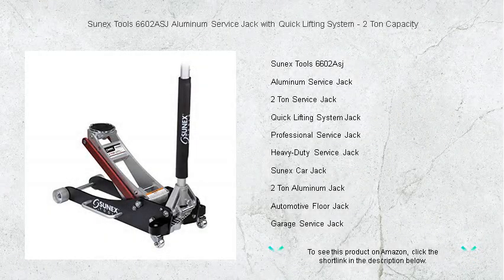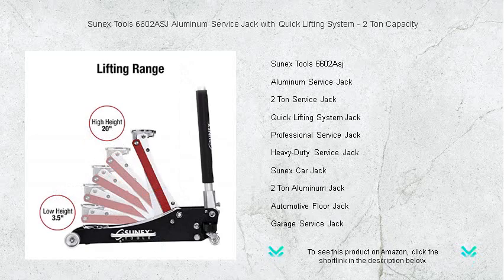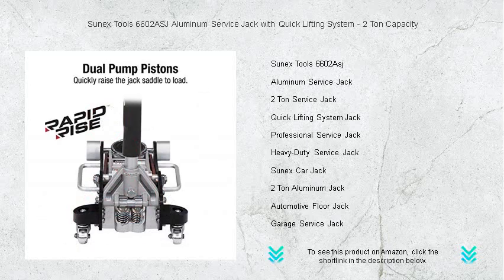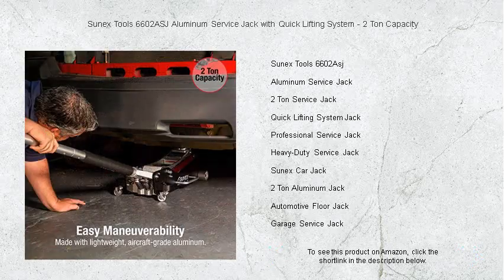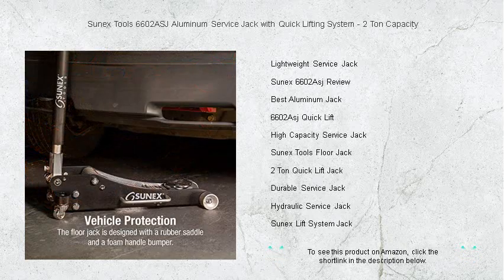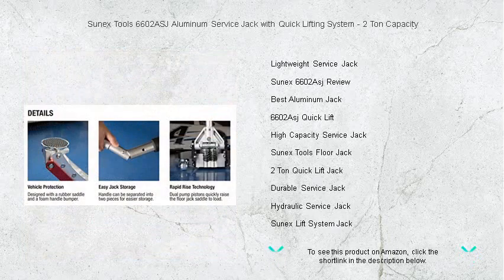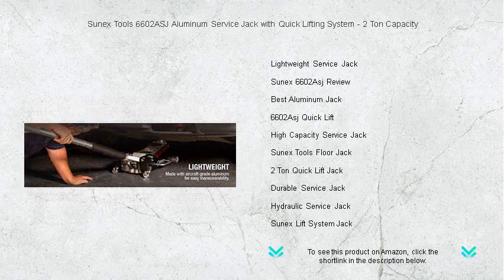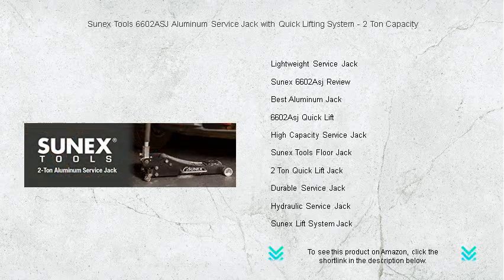Sunex Tools 6602ASJ Aluminum Service Jack with Quick Lifting System - 2 Ton Capacity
- to see this product on Amazon!

The Sunex Tools 6602Asj offers a compact and versatile solution for lifting vehicles, boasting a lightweight design perfect for both professional mechanics and DIY enthusiasts, making it an essential tool in any garage setting.

An Aluminum Service Jack is ideal for reducing the overall weight without sacrificing strength, providing an efficient and portable option for lifting cars and trucks safely in various conditions.

A 2 Ton Service Jack is designed to handle a wide range of vehicles, offering the strength and stability needed to safely lift and support the weight of common automobiles and light trucks.

The Quick Lifting System Jack allows for speedy adjustments, enabling users to elevate vehicles with ease, making it a convenient choice for both home garages and professional auto shops.

Designed for frequent use, the Professional Service Jack delivers reliable performance and durability, catering to the needs of those who require efficient lifting solutions in demanding work environments.

Built to withstand the rigors of frequent heavy use, a Heavy-Duty Service Jack provides the durability and strength needed for safely lifting large vehicles and equipment in a variety of settings.

The Sunex Car Jack combines innovative design with user-friendly features, ensuring safety and efficiency for those who require a reliable tool for their automotive needs.

A 2 Ton Aluminum Jack offers a perfect balance between lightweight portability and strong lifting capacity, making it an excellent choice for mechanics needing mobility without sacrificing performance.

An Automotive Floor Jack is an essential tool for safely elevating vehicles, allowing for easy access to undercarriage components during maintenance or repair procedures.

The Garage Service Jack is indispensable for car enthusiasts and professionals alike, delivering dependable lifting capabilities required for routine automotive inspections and repairs in a home or professional setting.

Lightweight Service Jacks are specifically engineered to provide mobility and ease of use, catering to those who need a portable yet reliable lifting solution for their vehicle maintenance needs.

The Sunex 6602Asj Review highlights the jack's efficient performance and innovative features, making it an appealing option for users seeking reliable and speedy vehicle lifting solutions.

Regarded as the Best Aluminum Jack for automotive tasks, it offers superior mobility, strength, and ease of operation, meeting the rigorous demands of both professional mechanics and DIY enthusiasts alike.

The 6602Asj Quick Lift system significantly reduces lifting time, catering to those requiring speed and efficiency in their vehicle maintenance routine without compromising on safety or stability.

For those needing the strength to handle heavier vehicles, a High Capacity Service Jack is essential, providing reliable support and elevating capabilities for more demanding lifting tasks.

Sunex Tools Floor Jack models are known for their quality construction and ergonomic features, making them a go-to choice for professionals and vehicle owners requiring reliable lifting solutions.

A 2 Ton Quick Lift Jack is perfect for those who need fast and efficient vehicle elevation, ensuring minimal downtime during automotive maintenance and repair activities.

Durable Service Jacks are built to last, with robust materials and sturdy construction ensuring they stand up to everyday wear and tear, providing reliable support for vehicle lifting needs.

Hydraulic Service Jacks utilize fluid dynamics to lift vehicles smoothly and efficiently, offering a dependable solution for both minor maintenance tasks and more intensive repair jobs.

The Sunex Lift System Jack stands out for its innovative design and ease of use, delivering on both safety and performance for reliable vehicle elevation in professional and home environments.